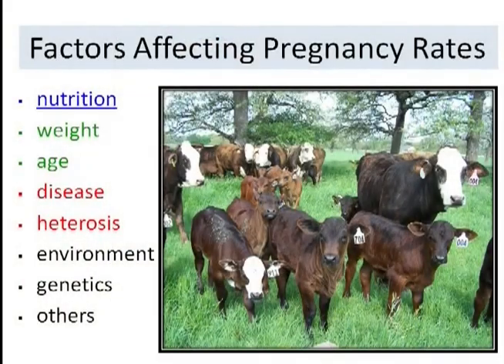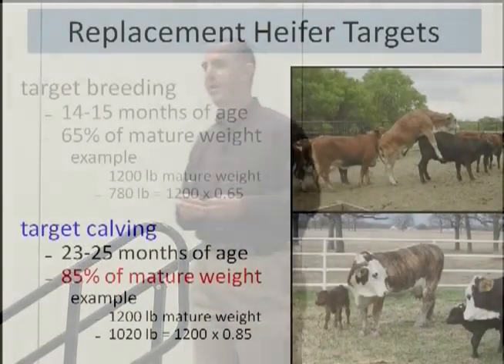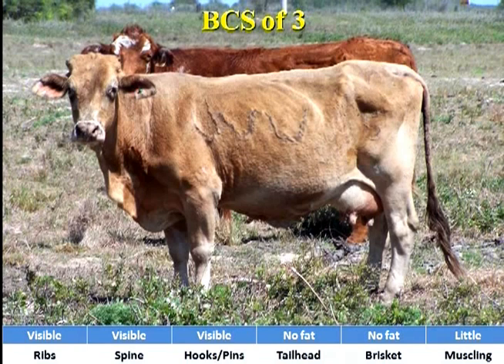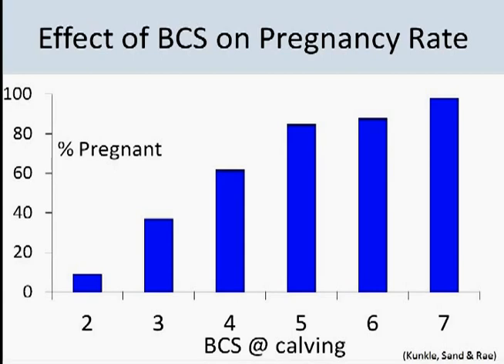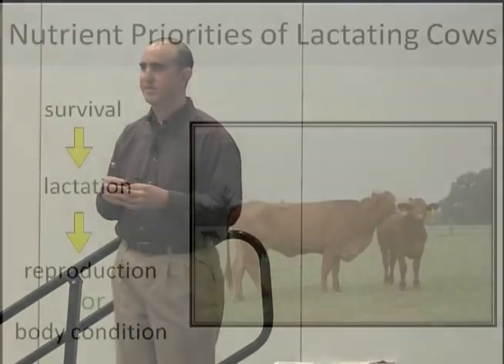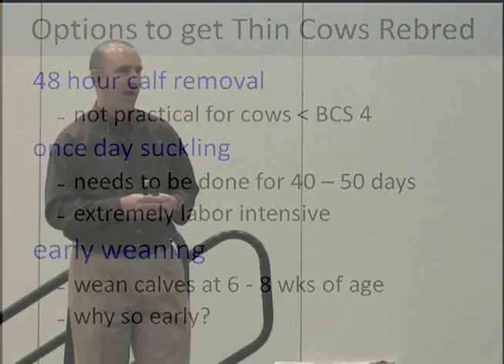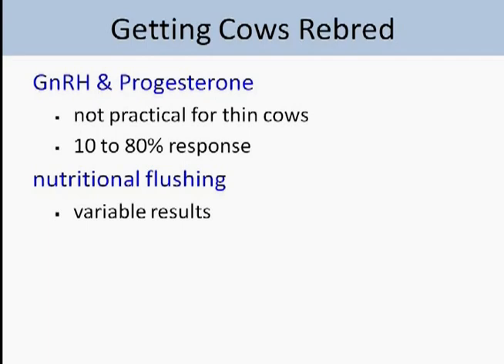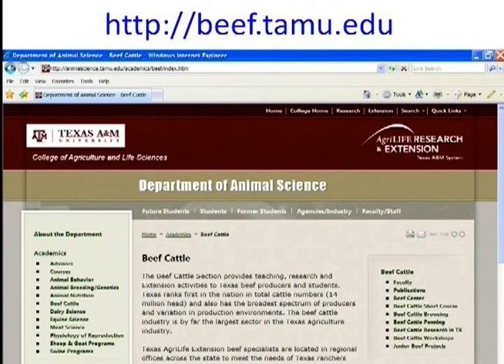Increasing Cattle Pregnancy Rates | Dr. Jason Banta, Texas A&M | TCC 2012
Part 7 of 9: Techniques to Increase Cattle Pregnancy Rates
Dr. Jason Banta, Beef Cattle Extension Specialist, Texas A&M

Percent live calves is the most important variable in determining maximum potential revenue. With the first breeding season since the 2011 drought at hand, Dr. Banta reviews the management practices and techniques that can be used to ensure a high pregnancy rate.

The Noble Foundation, based in Ardmore, Oklahoma, presented the first annual Texoma Cattlemen's Conference on Saturday, April 14, 2012, at the Ardmore Convention Center.

The inaugural conference featured speakers from Texas AgriLife Extension (Overton and Vernon Experiment Stations), the Oklahoma Beef Council and the Noble Foundation. These industry experts presented topics of importance to regional cattlemen with an emphasis on management to recover from the devastating 2011 drought.